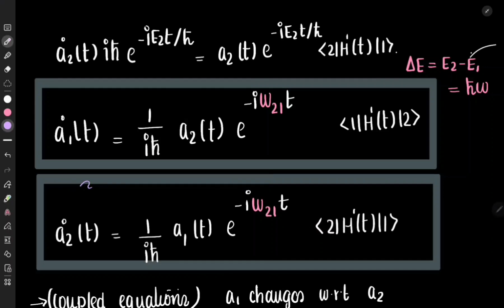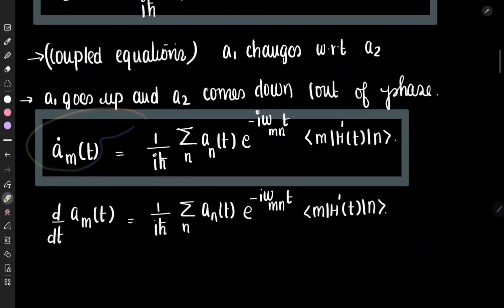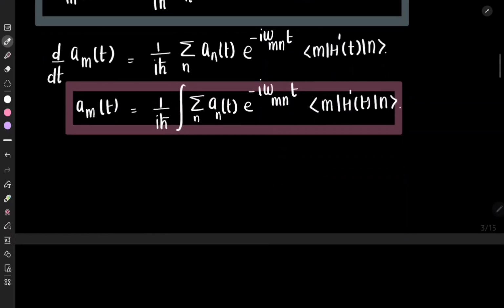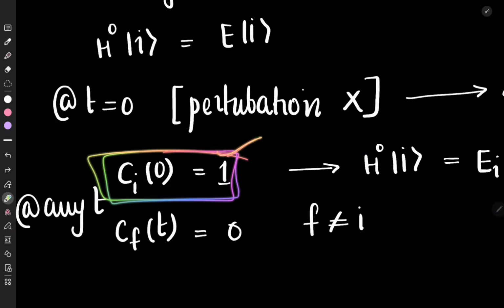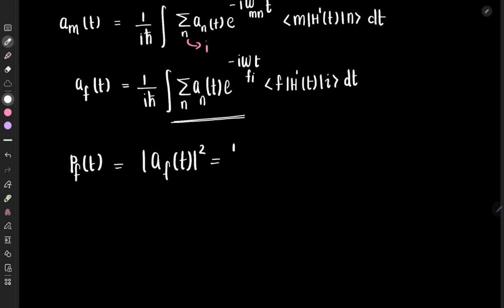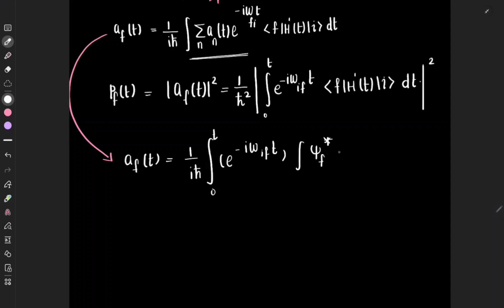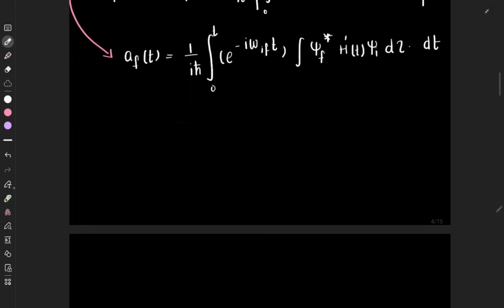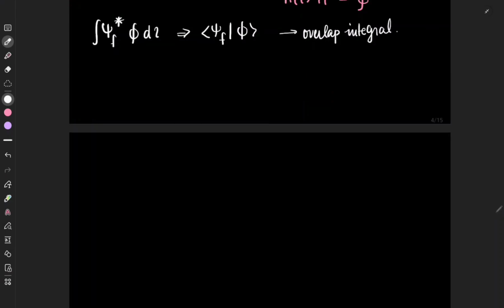Time dependent pertubation theory for many states-2 | Atomic and molecular spectroscopy